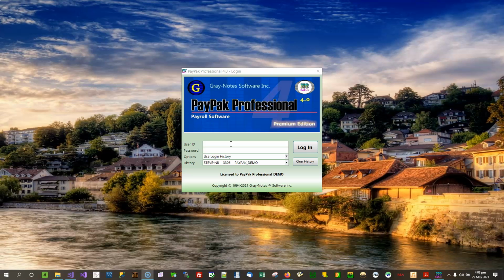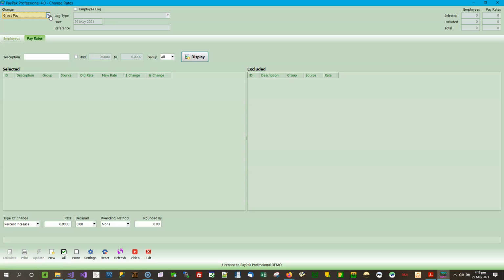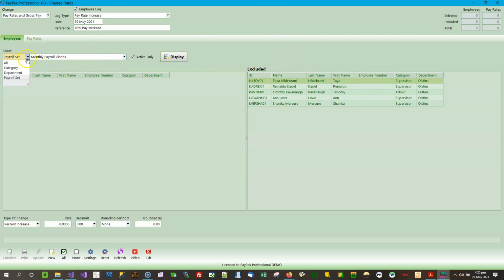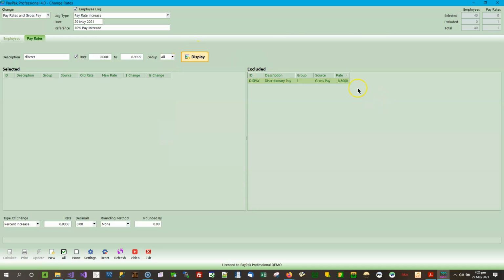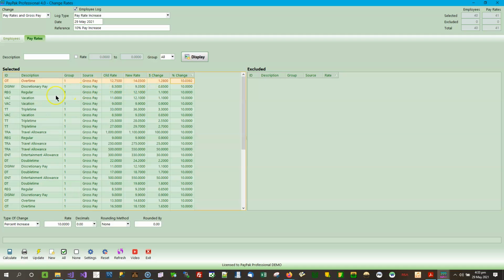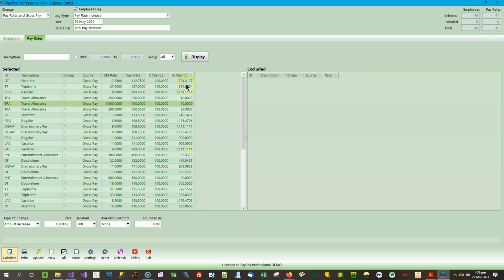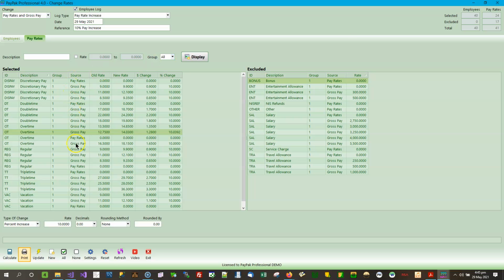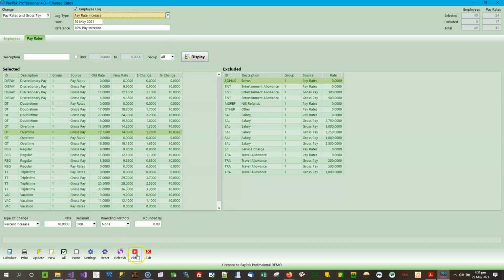PayPak Professional 4.0 - Change Rates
Training video of the Change Rates screen in PayPak Professional 4.0.